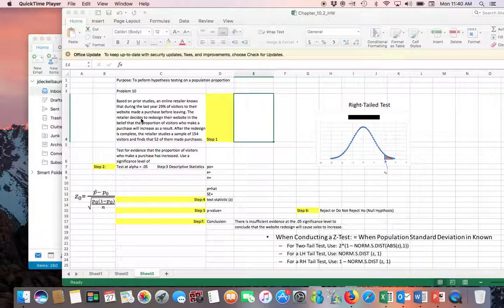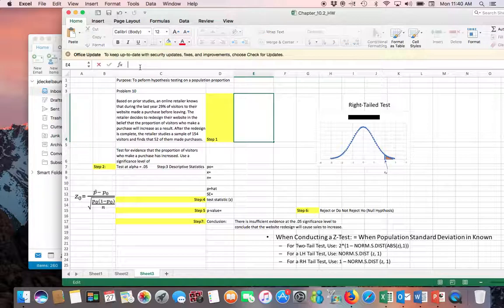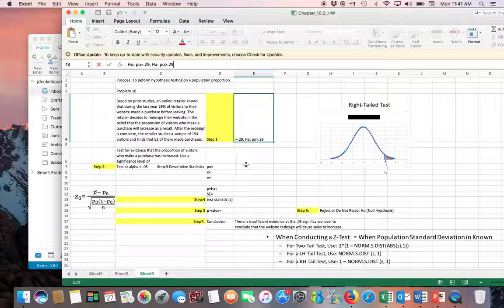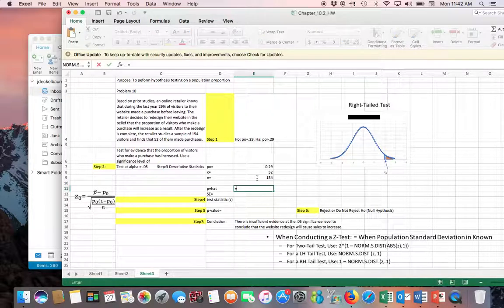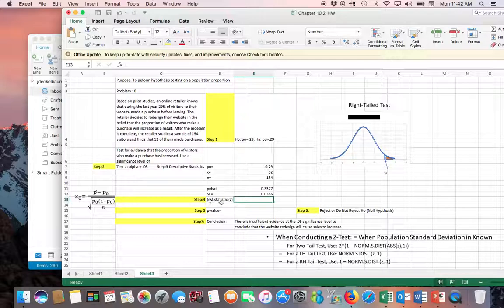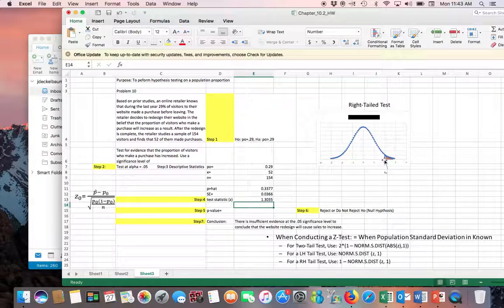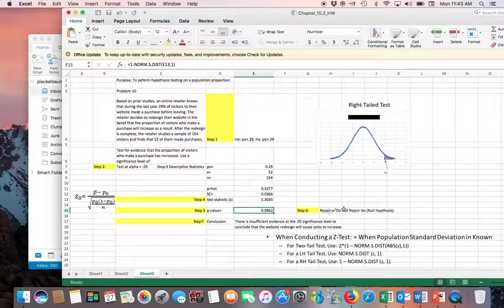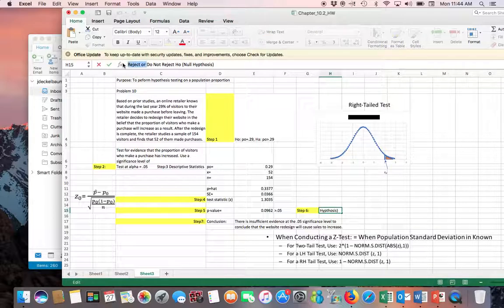Chapter_10_Hypothesis_Testing_Prop